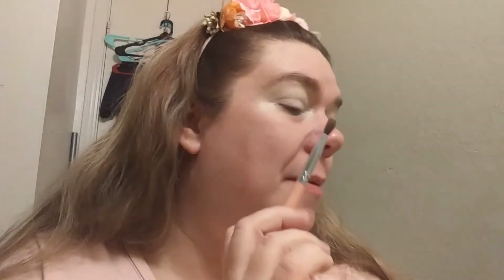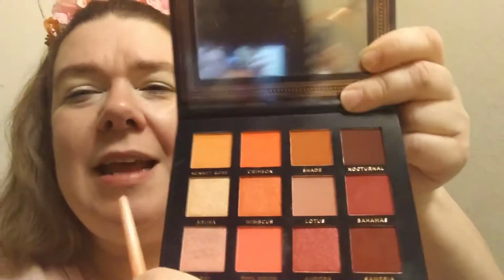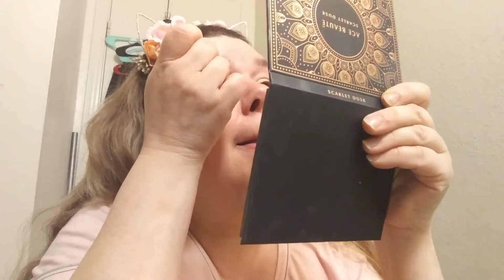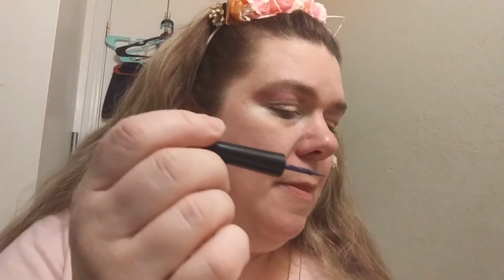Cut Crease...making big mistakes...cutcrease collab group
this is my third video with the cut crease collab group! I flubbed this one up but was so happy to get out of my comfort zone. ease of you're not already subscribed to them, please go and check out the other ladies.